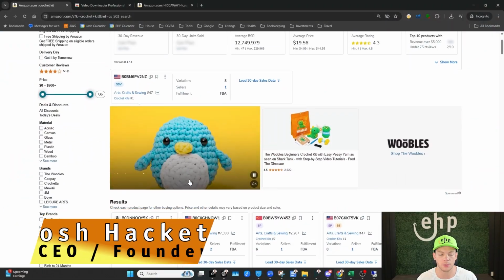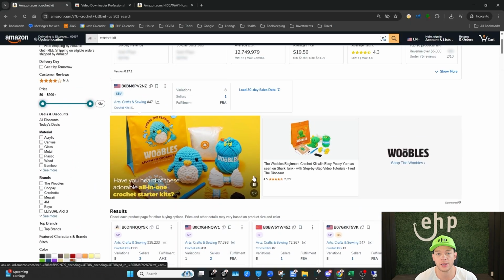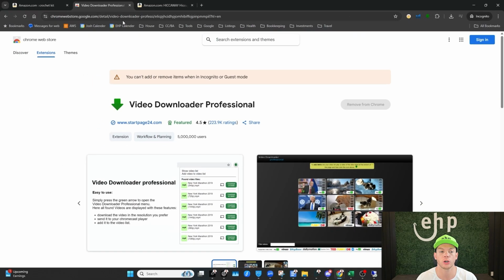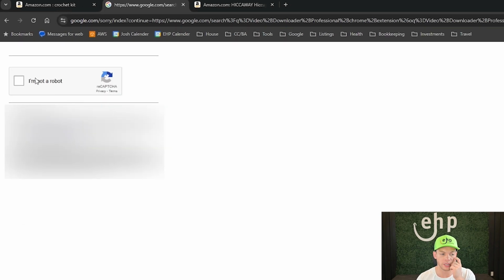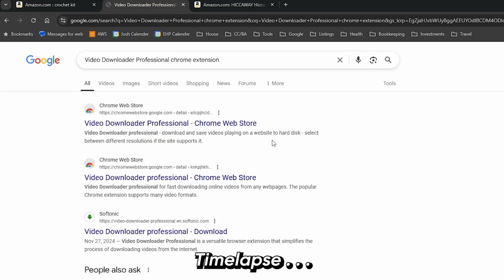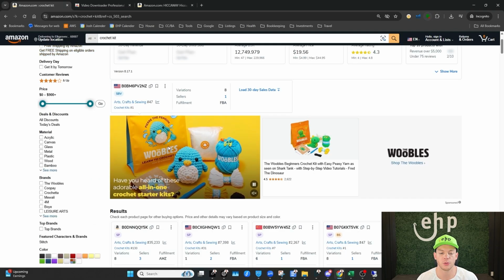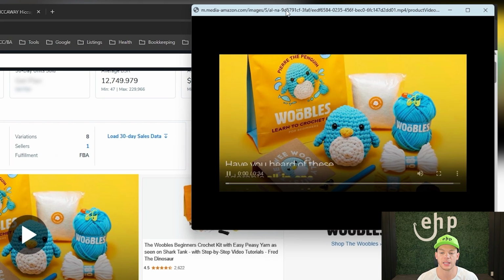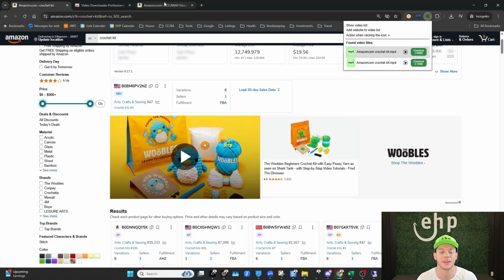How To Download Video Ads on Amazon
Are you struggling to download your video ads from Amazon Seller Central?

📌 Key Takeaways from this Video:
Step-by-step walkthrough on how to download Amazon Search Ads in under 5 minutes.
Discover best practices for managing and reusing your ad creatives effectively.

Pro Tips for Maximizing Your Amazon Video Ads:
Optimize Your Video Quality: Make sure your video is high-quality (HD) for maximum engagement. A well-shot video ad can increase your click-through rates (CTR) on Amazon.
Use Engaging Thumbnails: Create custom thumbnails for your video ads. This draws attention and improves your ad's performance within Amazon's search results.
Test Different Formats: Experiment with different ad types (video vs. static images) to see which resonates best with your target audience.
Target the Right Keywords: Use Amazon's search term report to target your video ads' most relevant and profitable keywords.
Monitor & Optimize: Keep track of your ad performance regularly. Use the metrics available in Seller Central to tweak your video ad strategy for better results.

Thumbnail Design Ideas:
Amazon Seller Central screenshot with the video ad section highlighted.
Bold, bright text like "Download Your Amazon Video Ad" or "Quick Tutorial."
EHP Consulting Group logo for branding.
Play button icon to indicate it's a video.

Product Ideas for Related Content:
Amazon FBA Tools (e.g., Helium 10, Jungle Scout) to help with listing and ad optimization.
Video Editing Software for creating high-quality Amazon ads (e.g., Final Cut Pro, Adobe Premiere Pro).
Customizable Amazon Video Ad Templates for sellers.
E-commerce Business Resources like Amazon Seller courses or consulting services.

By the end of this quick tutorial, you'll know how to download your video ads confidently—saving time and gaining more control over your Amazon ad strategy.

Timestamp:
00:00 - Intro
00:13 - How to Download Amazon Ads (Chrome Extension)
00:27 - Where to Find Video Downloader Professional Browser Extension
00:52 - Play Videos on Video Downloader Professional
01:25 - Outro .